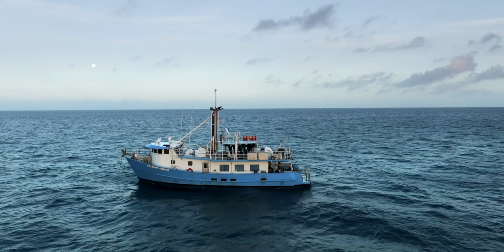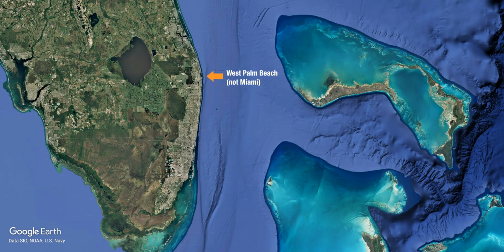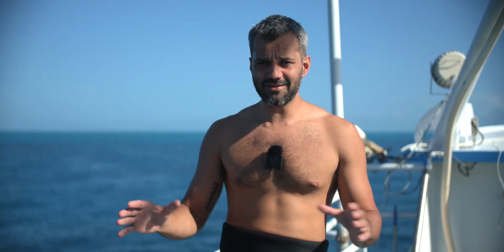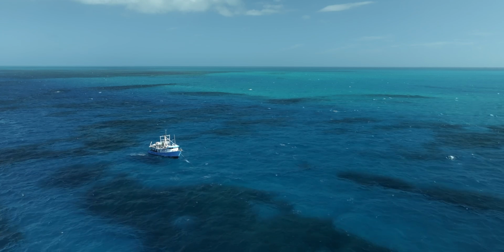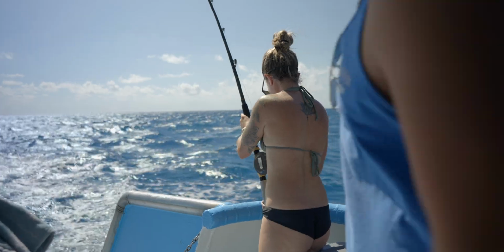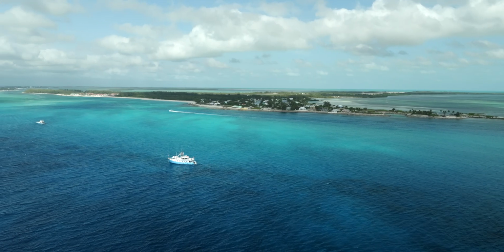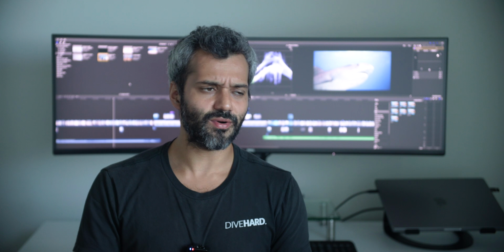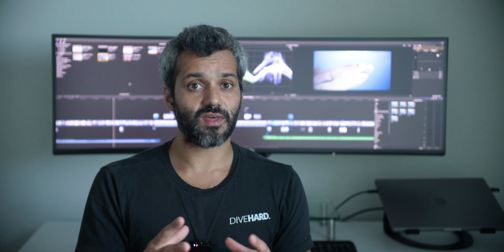Diving the Tiger Beach and Bimini in 2025… (4K)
Trip report from an epic 9 days aboard the Dolphin Dream shark diving with tiger sharks and great hammerheads in Tiger Beach and Bimini. We also spent a few days visiting the friendly reef sharks of Nassau. This is why Bahamas is the greatest shark diving in the world!

CHAPTERS - FIX TIMESTAMPS

0:00 Intro
0:37 Welcome to The Bahamas
1:32 Underwater Cinematic: Nassau Shark Diving with Caribbean Reefs
4:22 Intro to Tiger Beach
5:15 Underwater Cinematic: Tiger Sharks in Tiger Beach
8:19 Tiger Beach Debrief / Intro to Bimini
9:55 Underwater Cinematic: Great Hammerheads in Bimini
12:22 Debrief / Trip Discussion